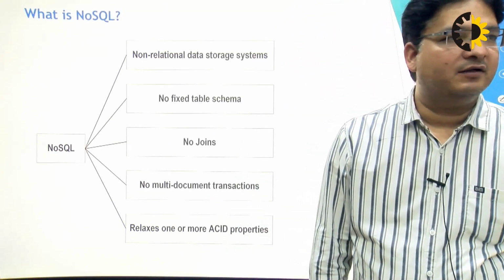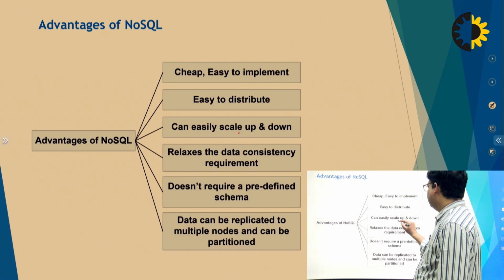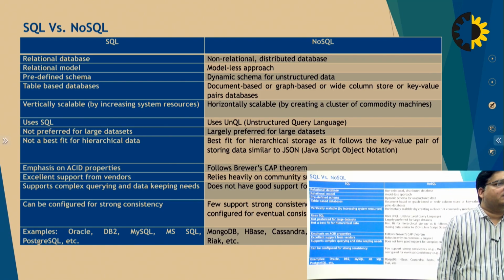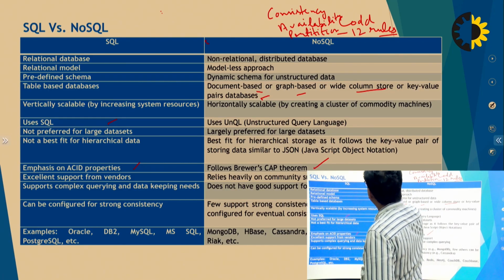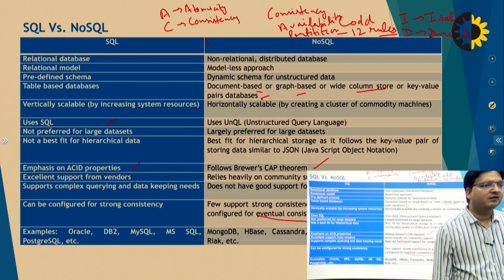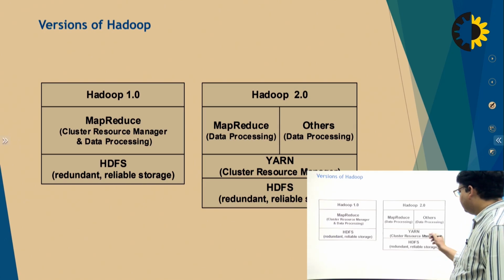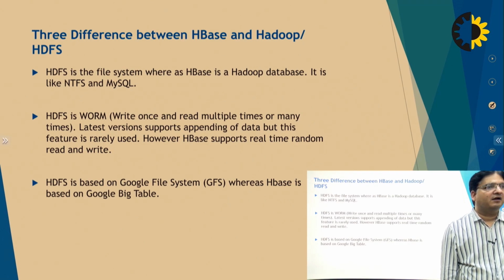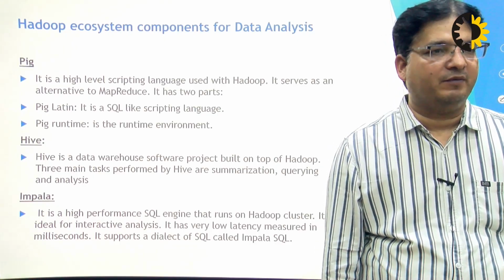NOSQL DATABASE | BIG DATA | LECTURE 01 BY MR. SANDEEP YADAV | AKGEC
Dear All,
Please find the links to all five units for BIG DATA below:

Welcome to the Ajay Kumar Garg Engineering College (AKGEC) Digital Studio.

In this lecture, Mr. Sandeep Yadav introduces NoSQL Databases, an essential component of Big Data technologies. Learn the fundamentals of NoSQL databases, their architecture, types, advantages over relational databases, and real-world applications.

📘 Topics Covered
Introduction to NoSQL Database
Key-Value Databases
Document Databases
Column-Family Databases
Graph Databases
Advantages of NoSQL

This lecture is ideal for:

AKTU Semester Examination Preparation
Big Data & Database Learners